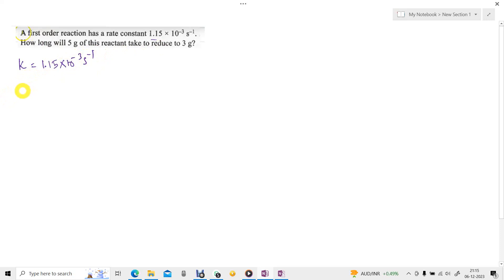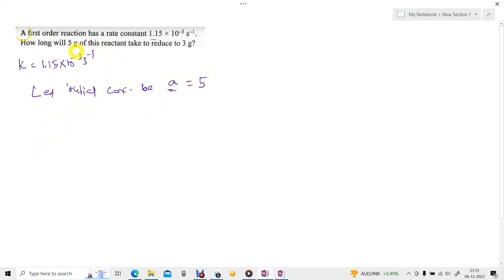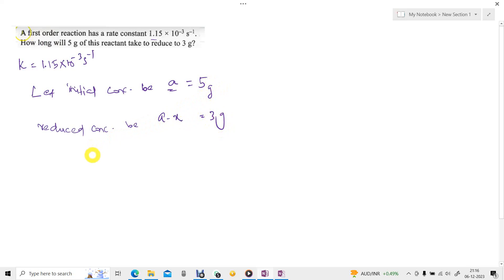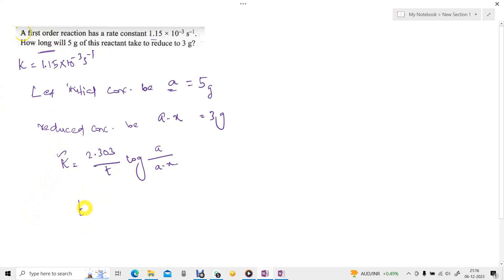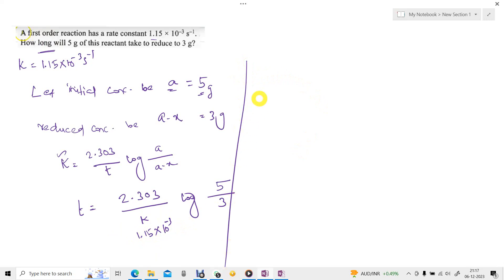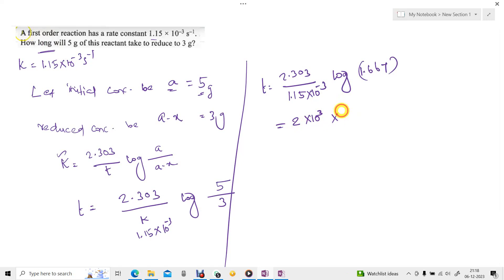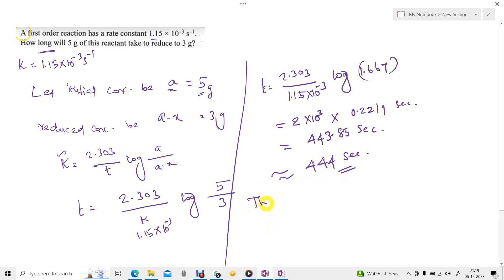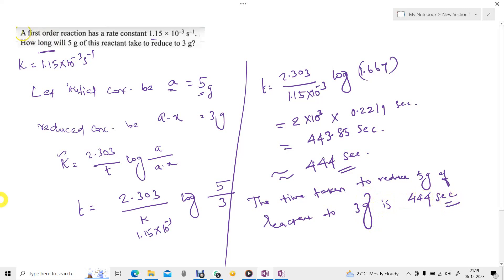A first order reaction has a rate constant 1.15x10-3 s-1. how long will 5g of this reactants take to